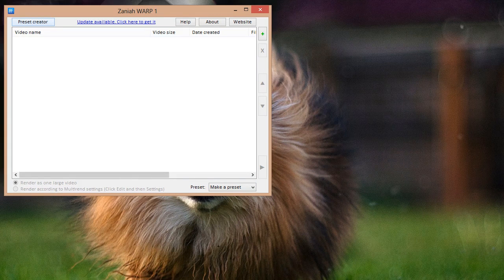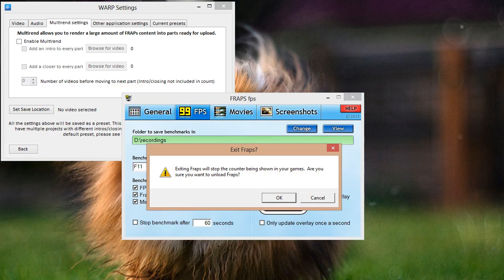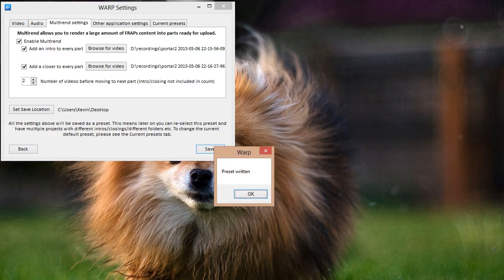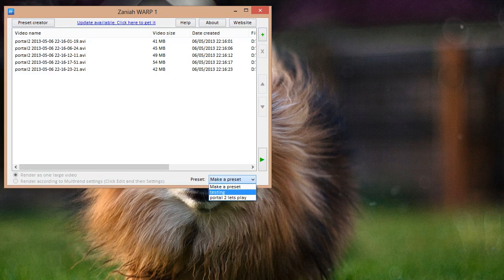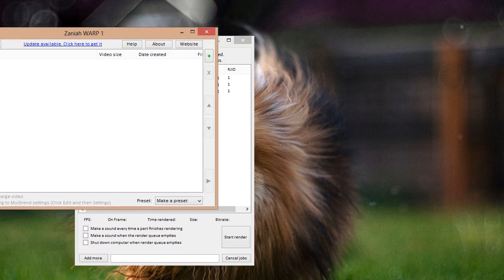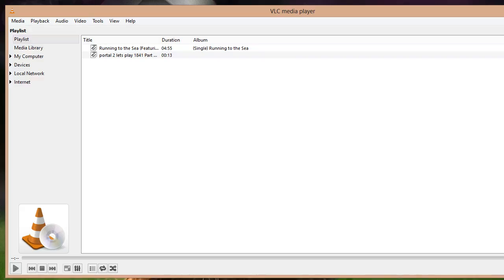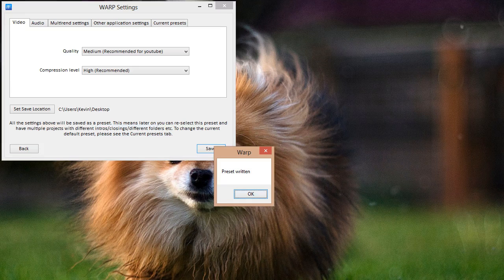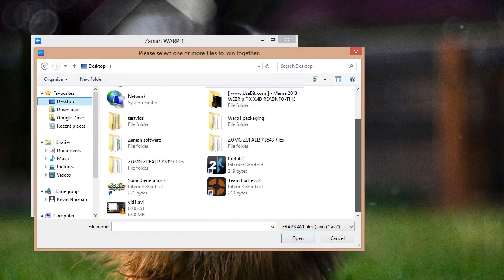Warp 0.7 release! - FFREND update (BIG CHANGES!)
Yeah, Warp 0.7 is now released. With lots of new features.